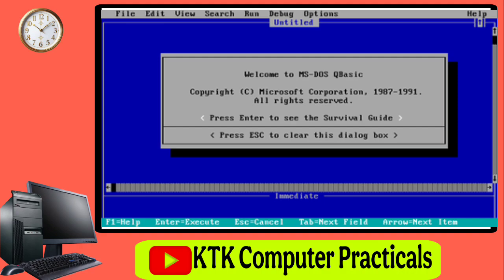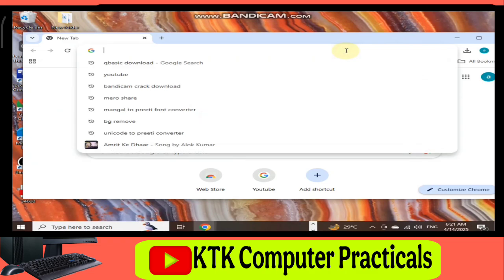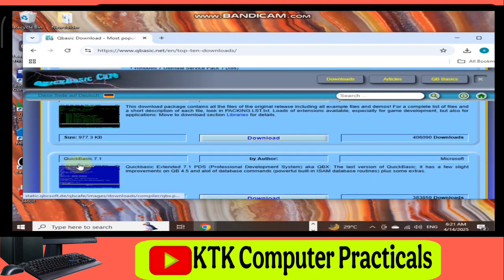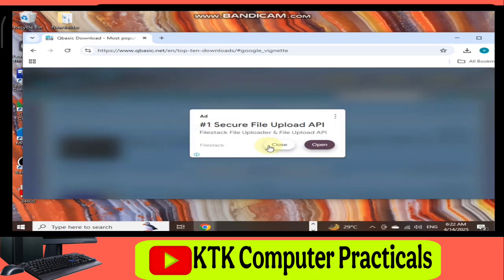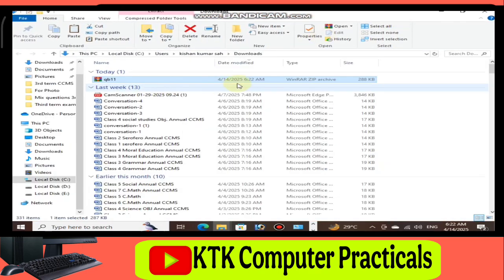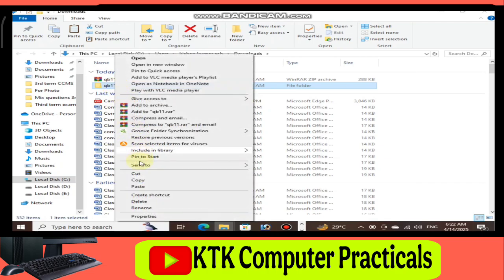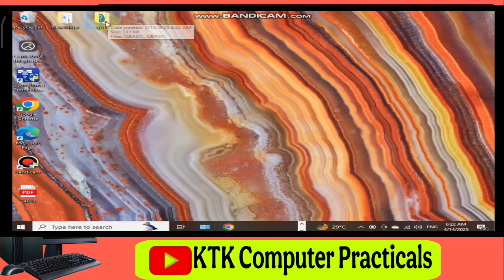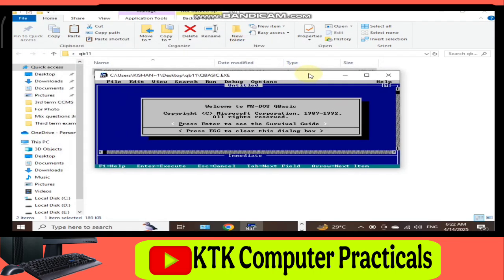How To Download And Install QBASIC In Computer? QBASIC Kasari Download Garne?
Related Topic
QBASIC Installation Tutorial
How to install QBASIC in windows
QBASIC Kasari Download Garne
Laptop ma QBASIC Kasari Download Garne
How to download QBASIC in windows 7
Computer Programming
QBASIC Programs